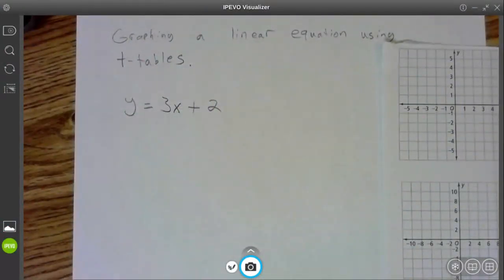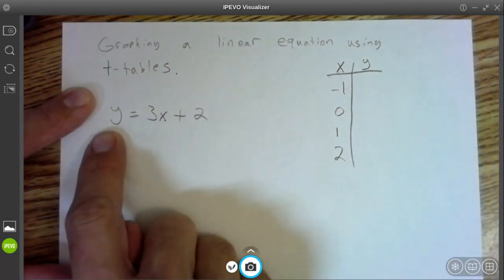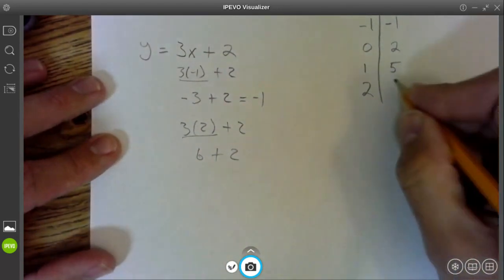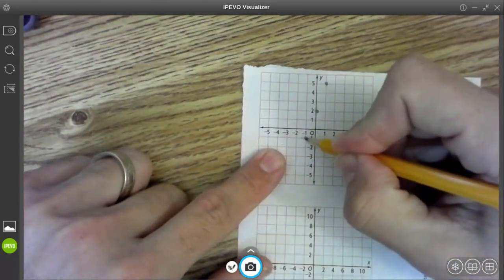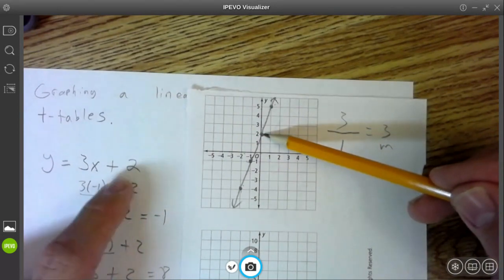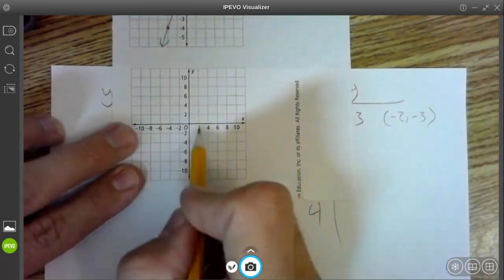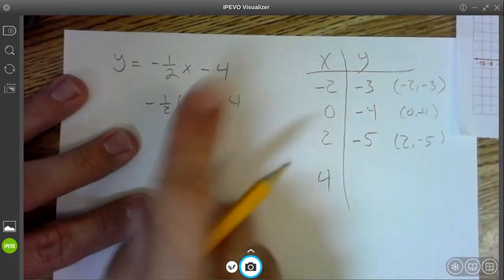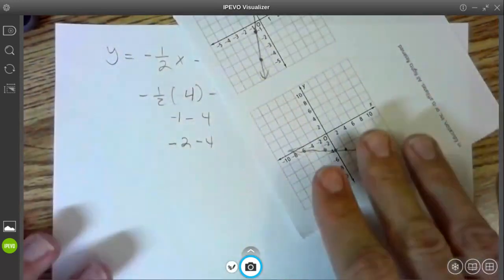Graphing a line using a t table